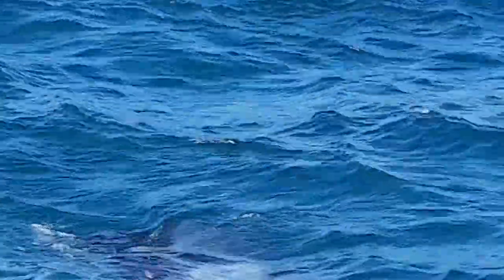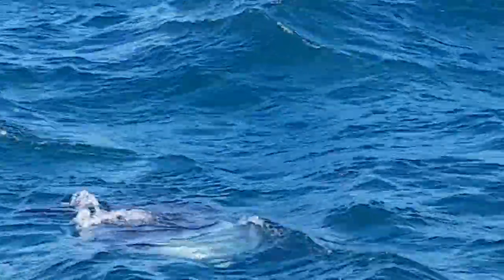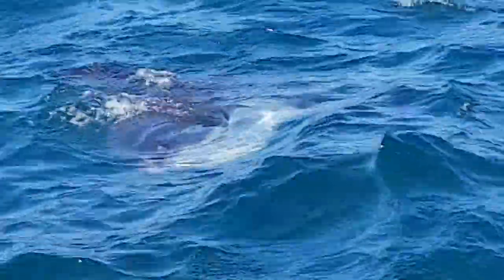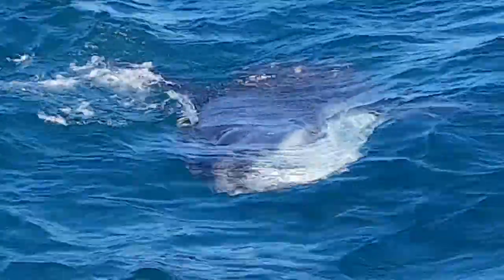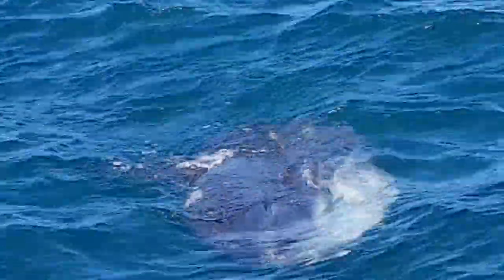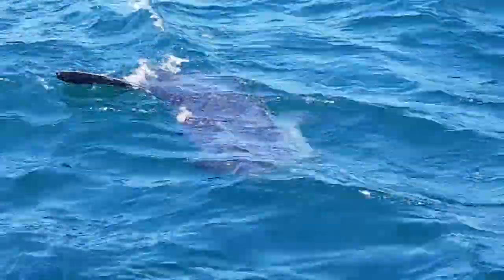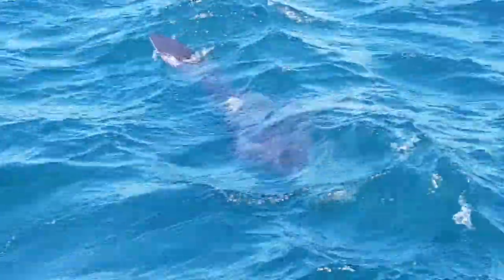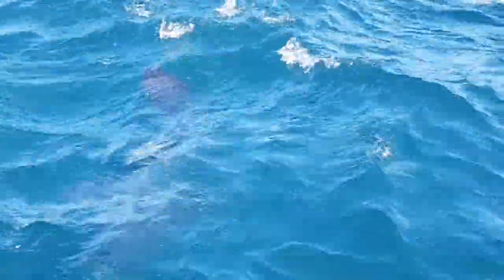Encounter with an Ocean Sunfish aka Mola